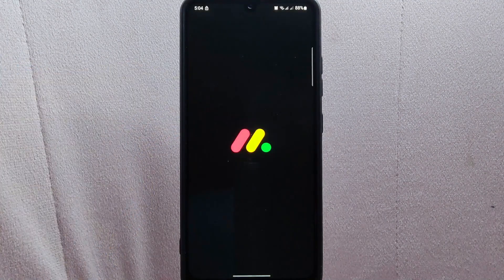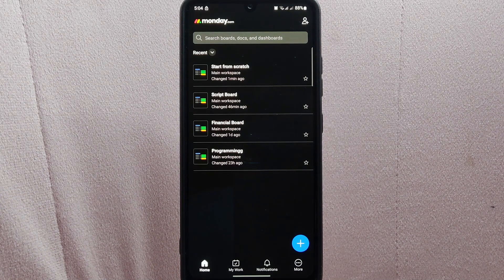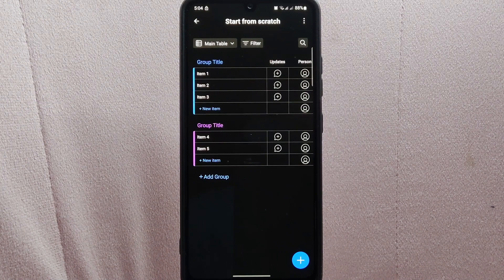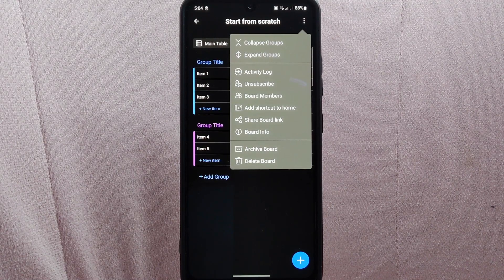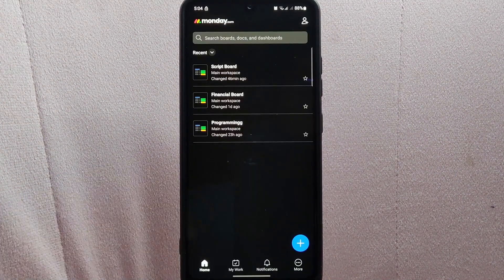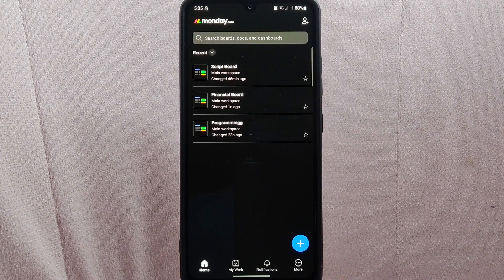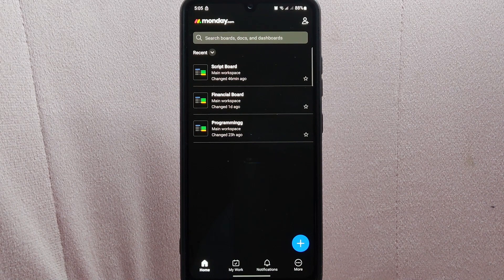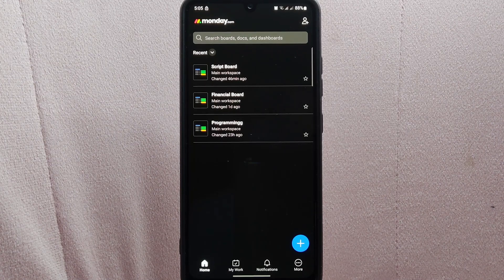✅ How To Archive Boards On Monday.com 🔴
About this tutorial:

Monday.com is a cloud-based work operating system and project management platform that offers a range of tools to help teams and organizations streamline their work processes, collaborate effectively, and manage tasks and projects. It provides a visually intuitive interface that allows users to create customized workflows, track progress, and stay organized.
Get in touch!